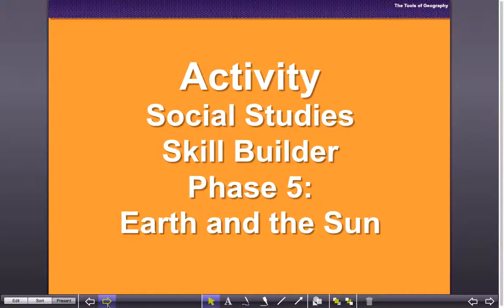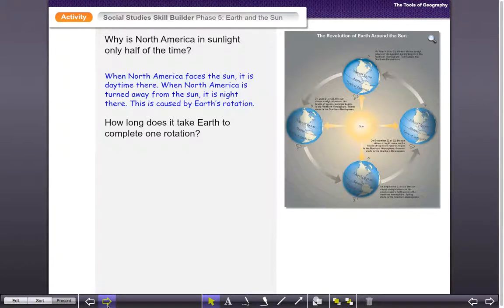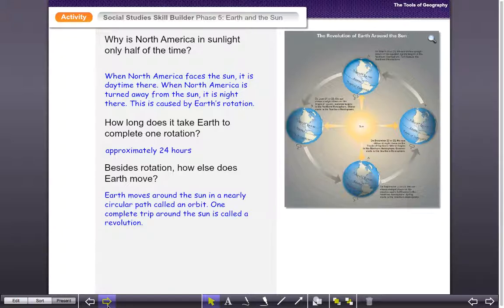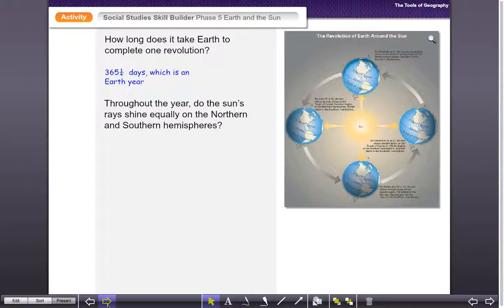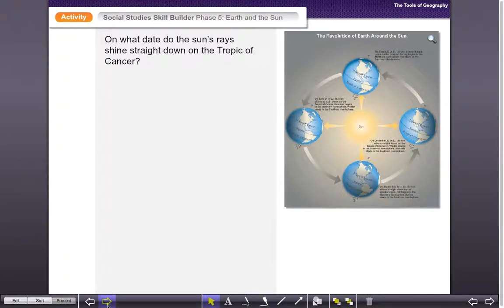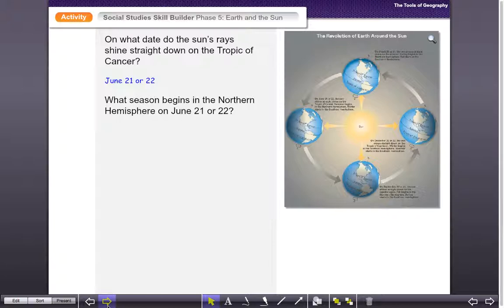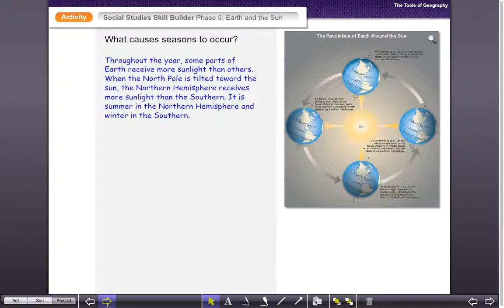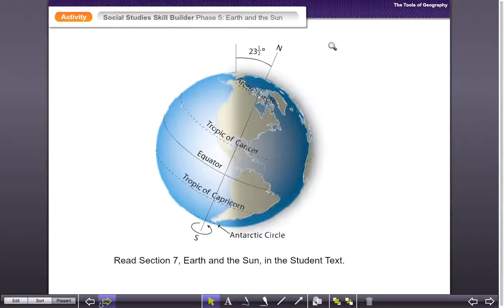Map Activity Phase 5 (section 7)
This video describes the earth's movement and seasons of the year.